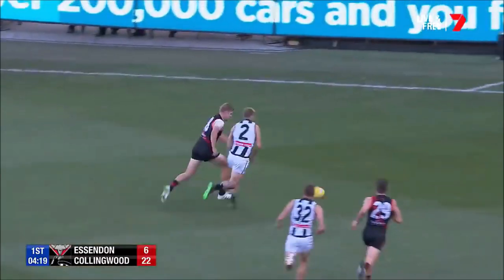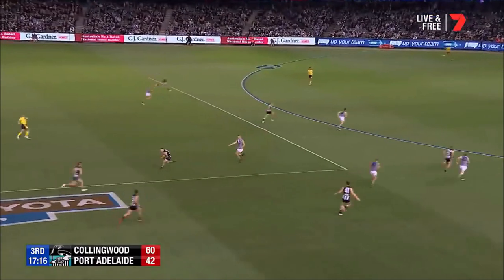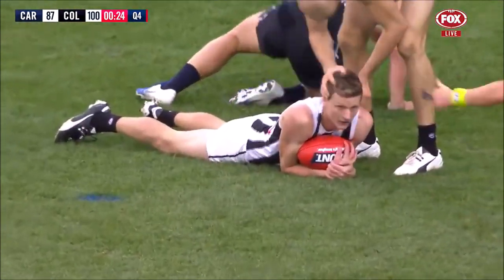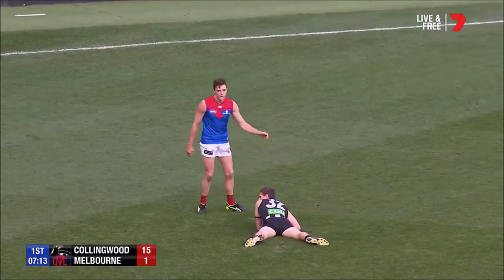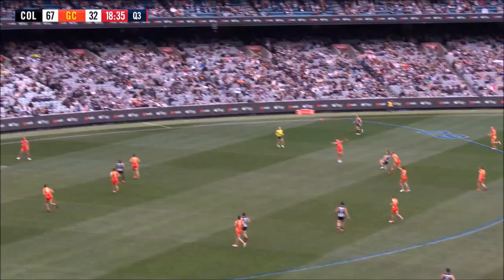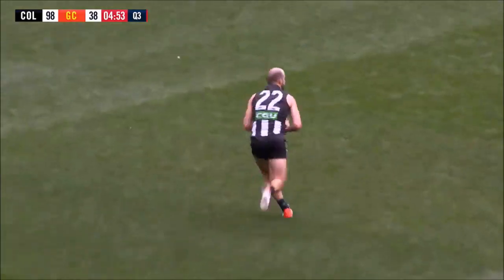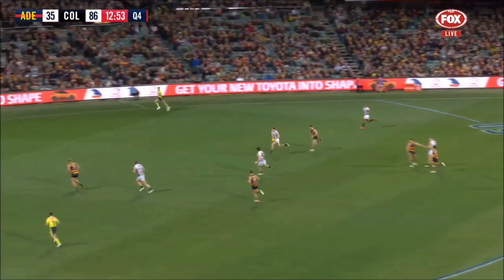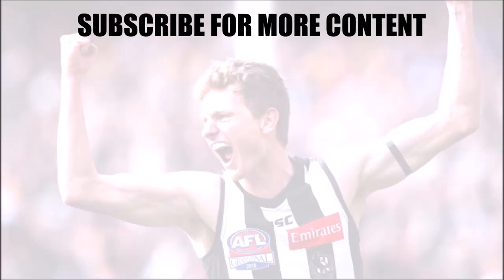Will Hoskin Elliott 2019 Highlight Reel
Games: 19
Averages: 14.9 disposals, 6.7 marks, 2.8 inside 50s, 1 goal, 0.7 goal assists per game.